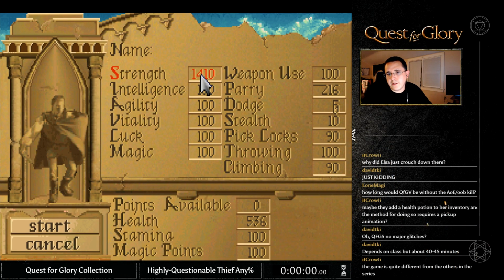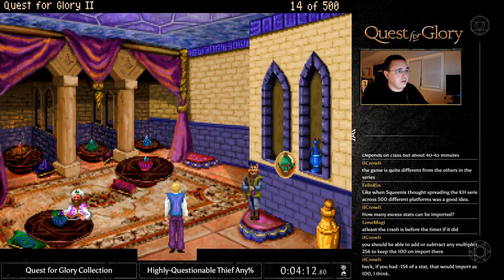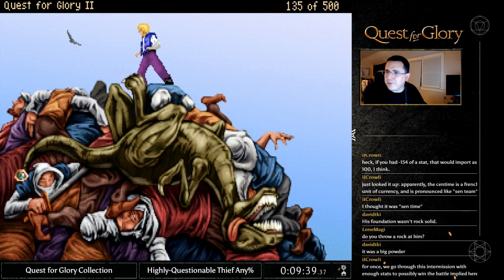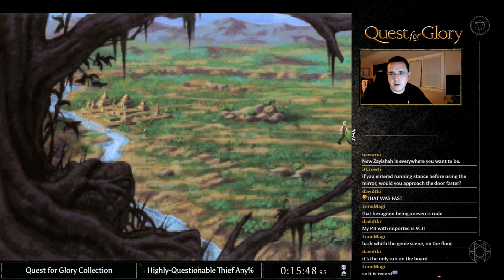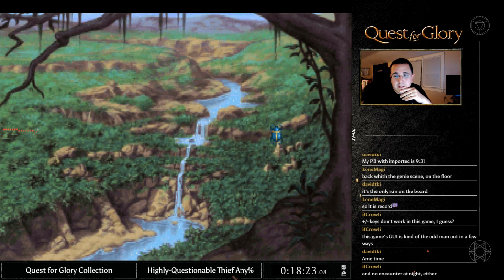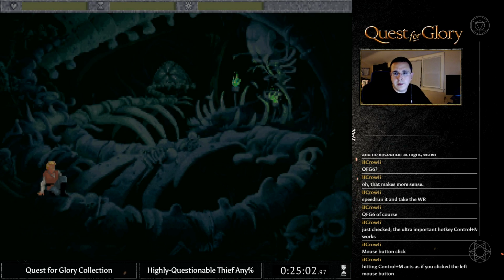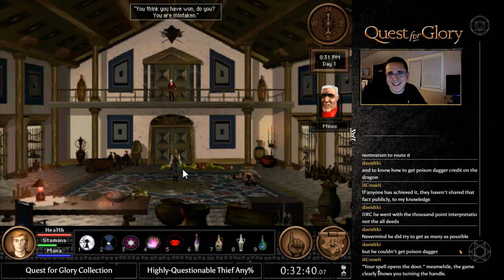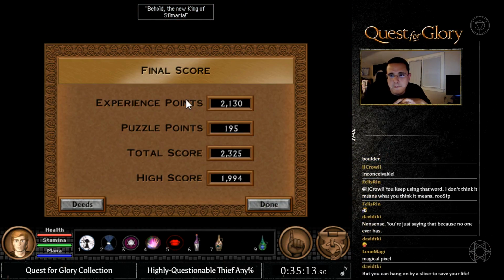Quest for Glory Collection Speedrun Highly-Questionable Any% [35:13]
Much, much better.  There's still some things I could improve, and sub-35 is possible, but as the final export said: enough.